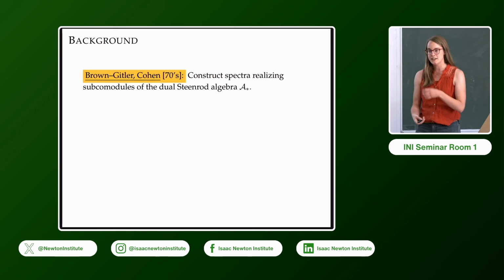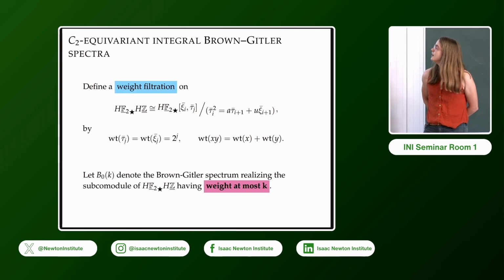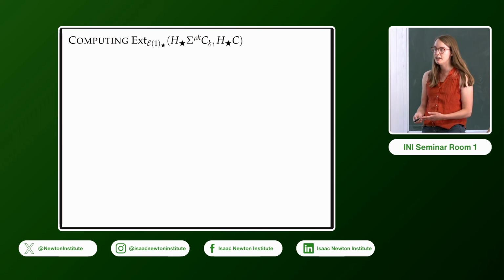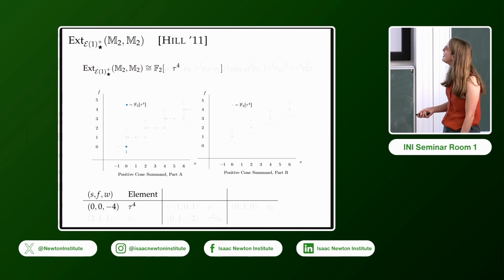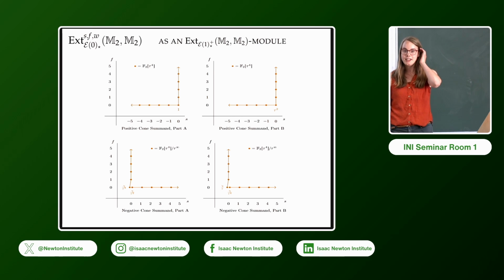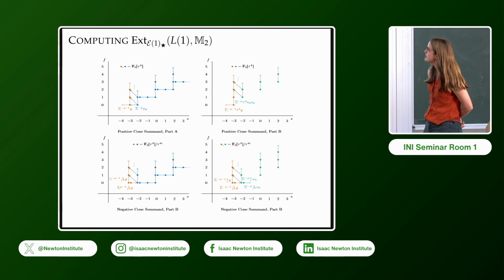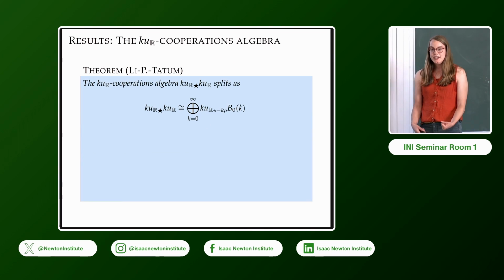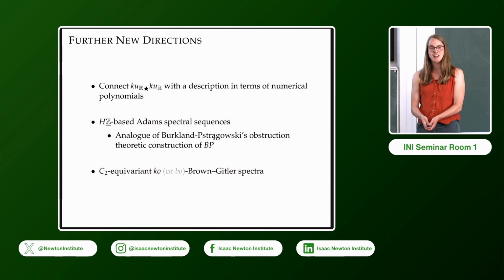Dr. Sarah Petersen | A spectrum-level splitting of the $ku_\mathbb{R}$-cooperations algebra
Title: A spectrum-level splitting of the $ku_\mathbb{R}$-cooperations algebra
Speaker: Dr Sarah Petersen (University of Colorado Boulder)
Date: 19th Jun 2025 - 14:00 to 15:00

🗓️ Event: (EHTW04) Beyond the telescope conjecture